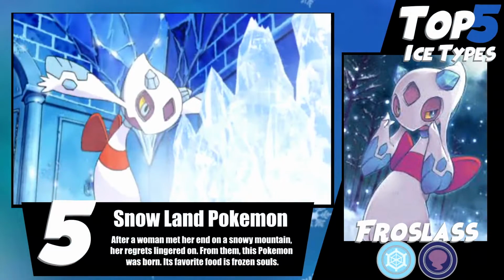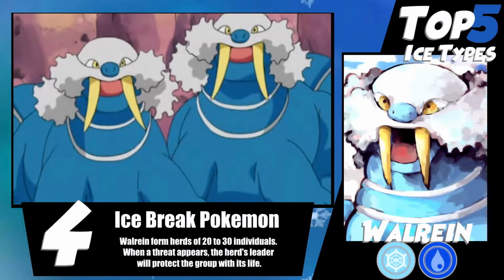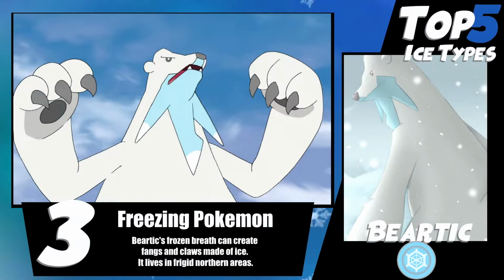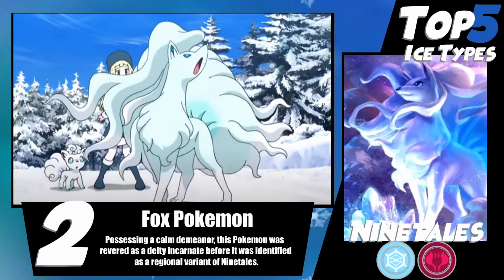Top 5 Ice Type Pokemon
Hey guys! Today we rank my top 5 ice type pokemon. Let me know your top 5 ice types in the COMMENTS down below and be sure to LIKE and SUBSCRIBE so you don’t miss out on any Leaf Green Gaming content!

This weeks Top 5 ice type video is 100% opinionated and are based on a combination of what I think are the strongest ice type pokemon, the best designed ice type pokemon, and what my experience using these pokemon are.

This list excludes legendary pokemon and pokemon who’s primary typing is not of the bug typing. I do this for two reasons, I plan to do a legendary exclusive list in the future and I limited my list to primary and pure typing's to allow each list to be as diversified as possible.

⌚Timestamps⌚
Intro - 0:00
#5 - 1:21
#4 - 2:54
#3 - 4:42
#2 - 7:01
#1 - 9:17